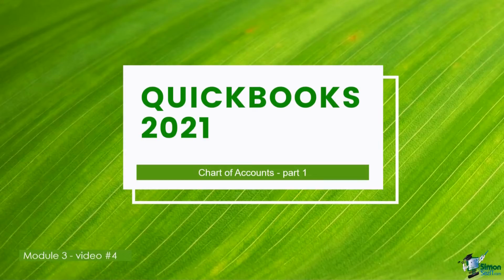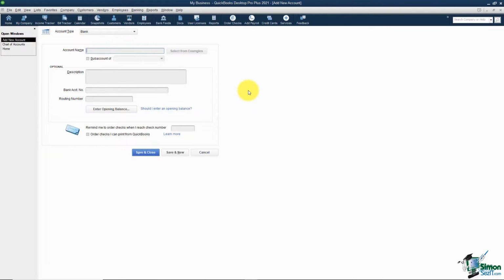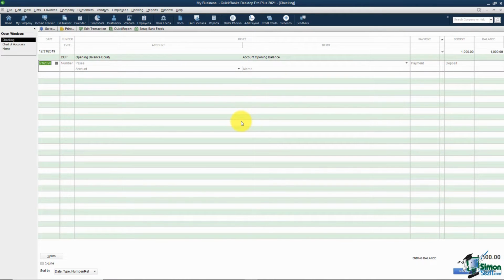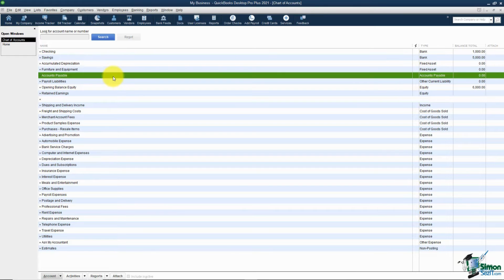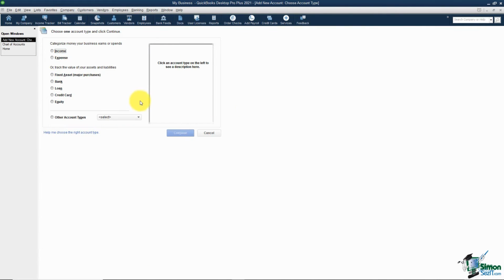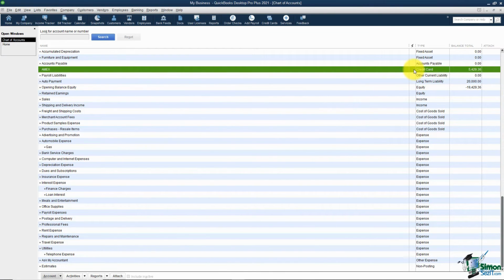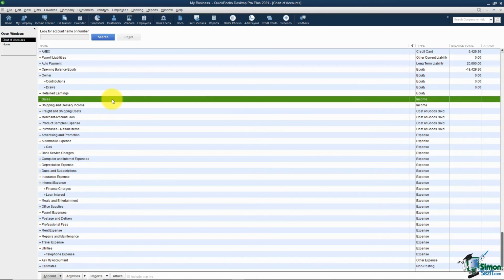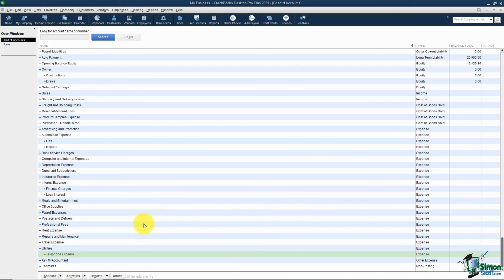How to Set up Your Chart of Accounts in QuickBooks 2021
In this QuickBooks Pro 2021 training tutorial video, we take a crash course in how to set up Your Chart of Accounts in QuickBooks.

First, we’ll look at an overview of how to set up Your Chart of Accounts service in QuickBooks before moving onto working with Your Chart of Accounts. Towards the end of the video, we look at functions useful when working with Setting up Your Chart of Accounts in QuickBooks.